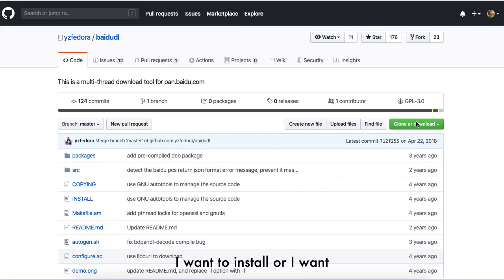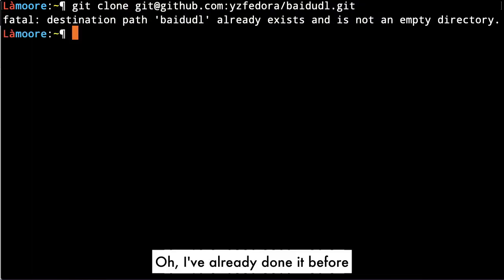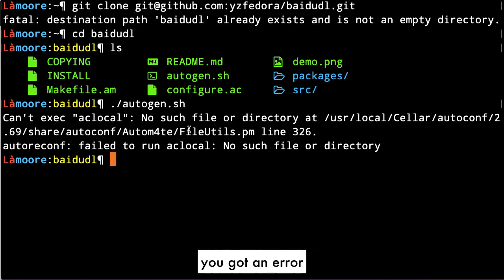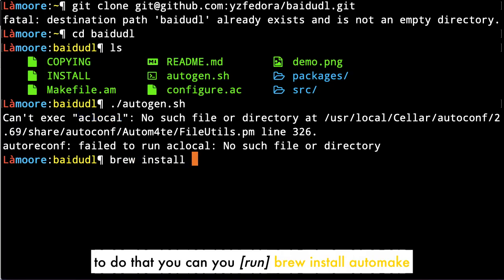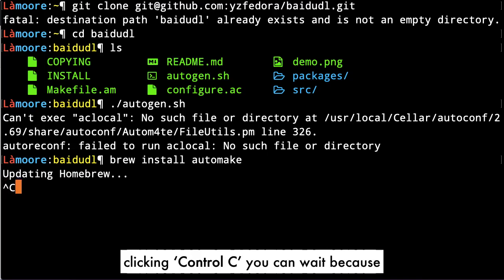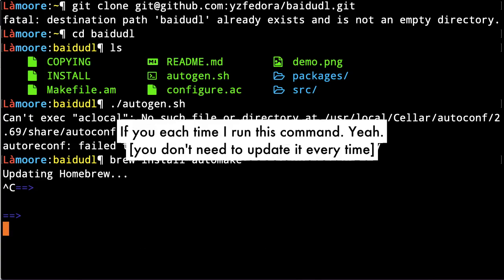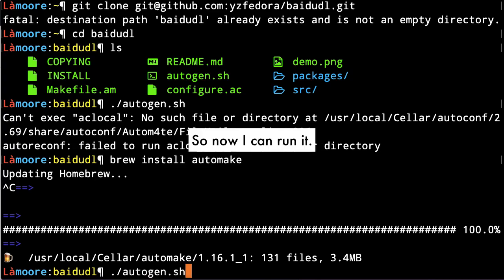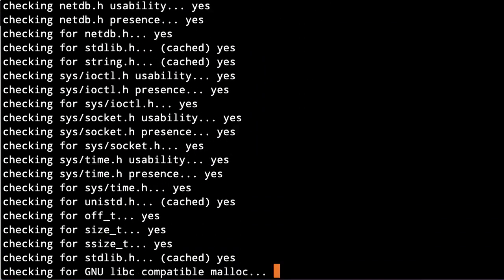Fix: Configure doesn't work for Linux utility on mac, Can't exec "aclocal" , autoreconf: failed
Can't exec "aclocal": No such file or directory at /usr/local/Cellar/autoconf/
autoreconf: failed to run aclocal: No such file or directory on mac. Let's fix it with brew!